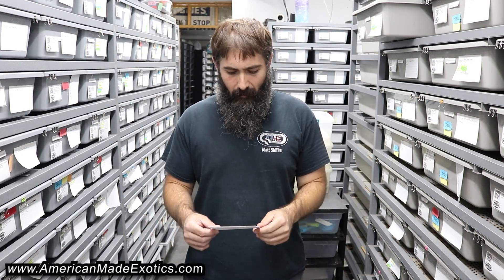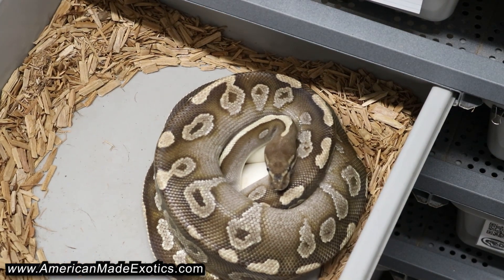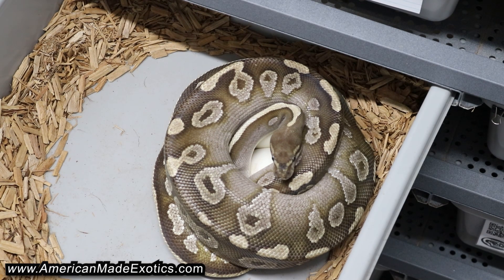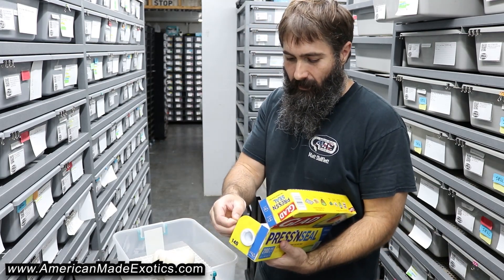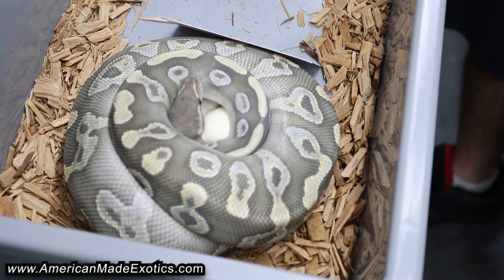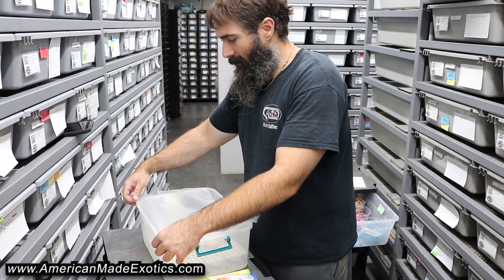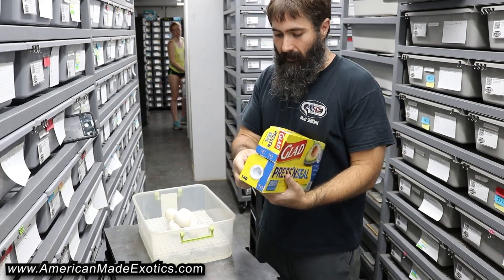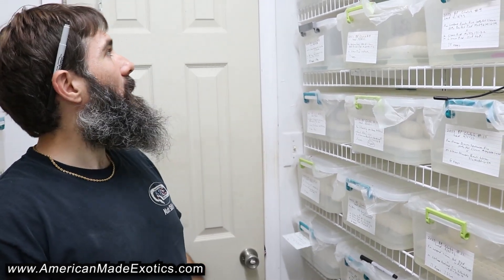Chocolate Mojave Hypo Het Tristripes and Getting Stranger Into My Ultramel Clown Project!! AME v16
We had a few cool clutches today!  I'm very excited to have shots at making chocolate mojave hypo het tristripes to breed to my tristripe het hypo girls I'm already raising up!  Very excited to get stranger into my ultramel clown projects!  And I have a shot at Vanilla Chocolate Mojave Hypo Pieds 50% Pos Het Desert Ghost!  I'd definitely sit a few animals to the side to raise up from all of these clutches!